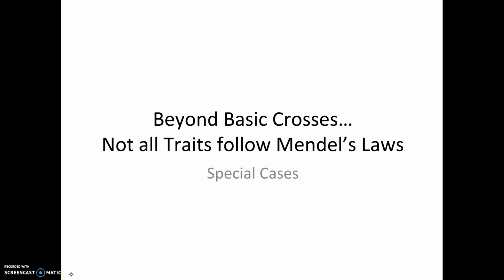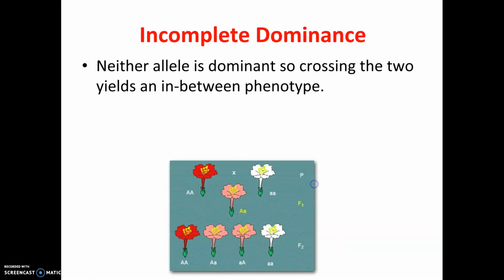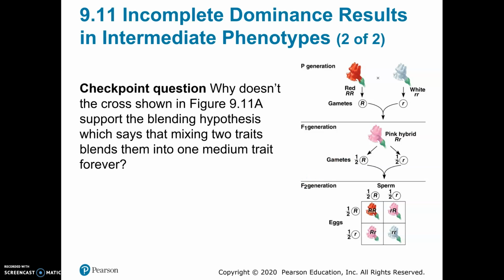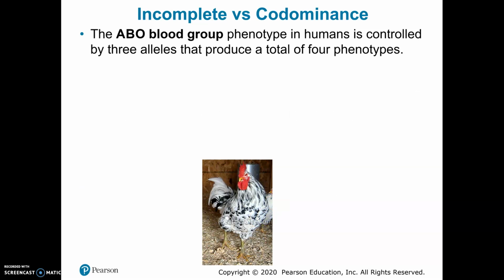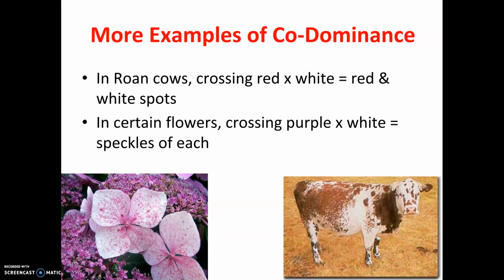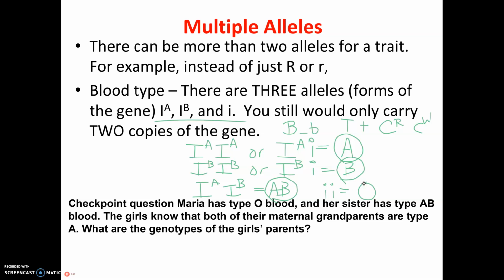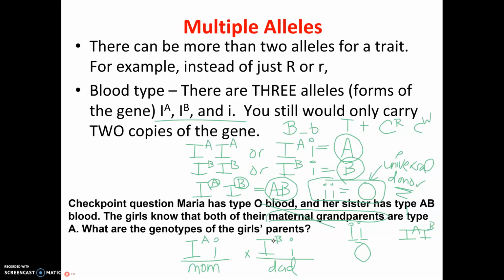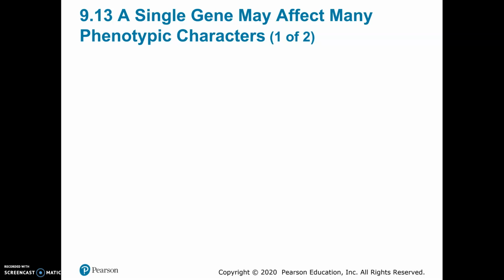1-27 Hon Bio Beyond Mendel Other Traits